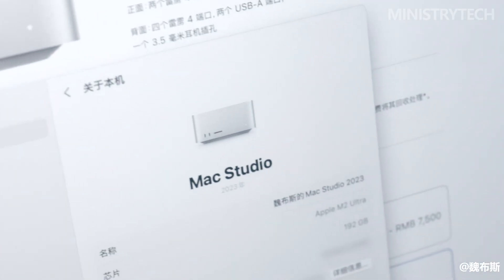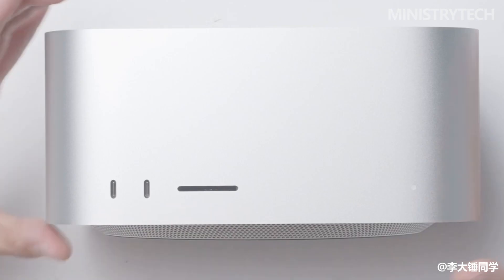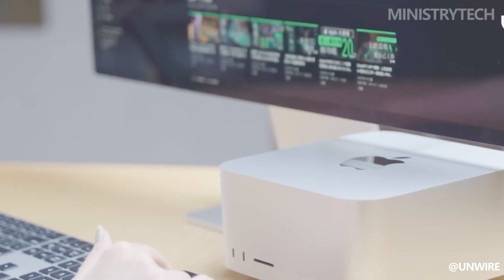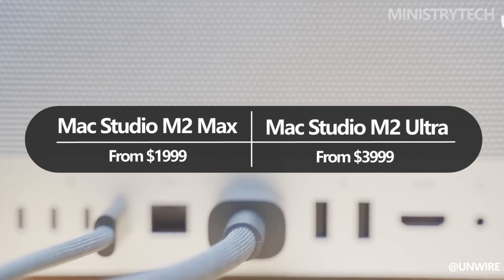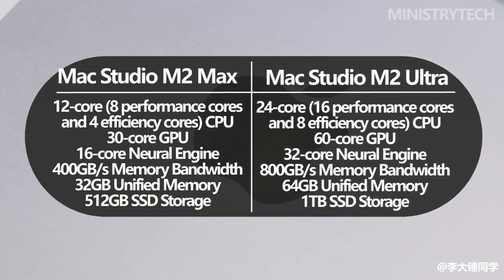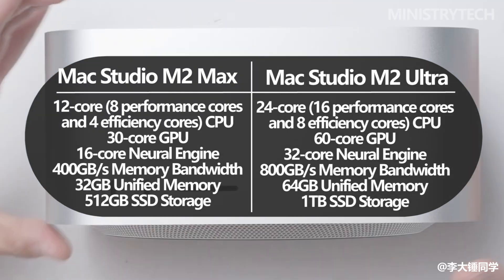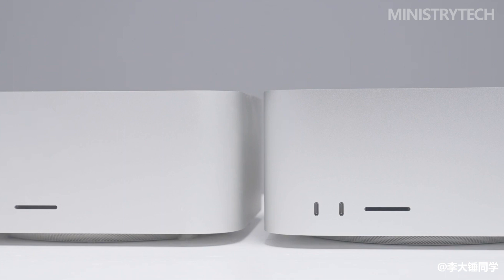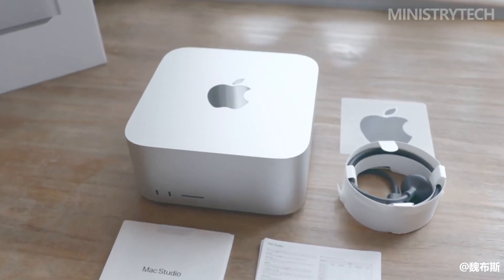Mac Studio M2 Max vs Mac Studio M2 Ultra | What Are Main Differences?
The design of the Apple Mac Studio may not have changed significantly from the model from the previous year, but that is not what it is all about. Already a fantastic design, it offers strong power in a tidy and small package.

Even though it may sound cliche, the Mac Studio is a prime example of how true it is that "what's on the inside that counts." The majority will probably not even come close to testing this extremely powerful device to the fullest extent possible.

As you move up the upgrades, that power comes at a very high cost, so if you're considering this device, you want to be sure you're giving it everything you've got to justify it. When I've had a chance to put this desktop powerhouse through its paces for a little longer, I'll bring you my full review, but so far, this product is incredibly impressive.